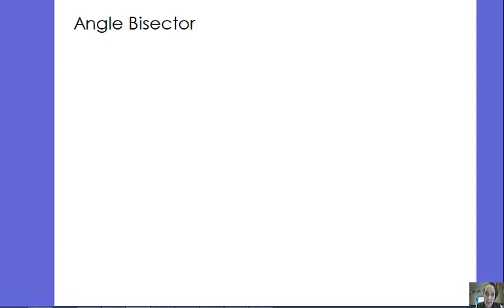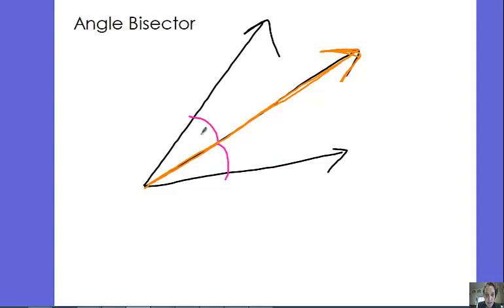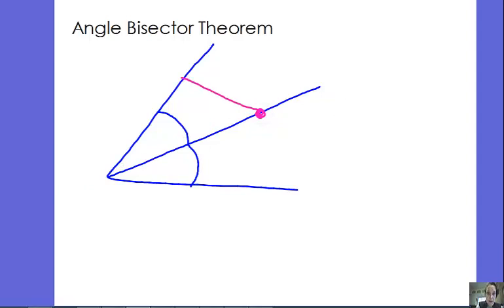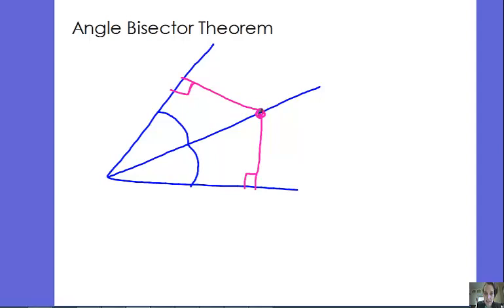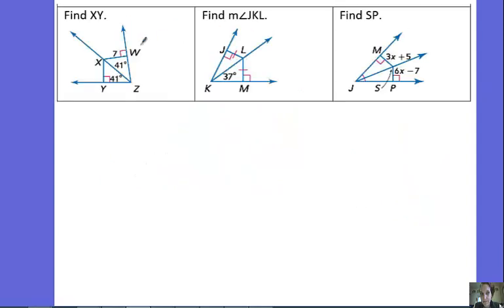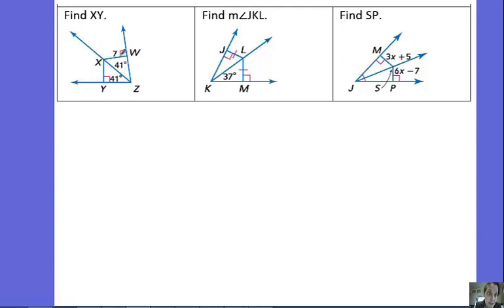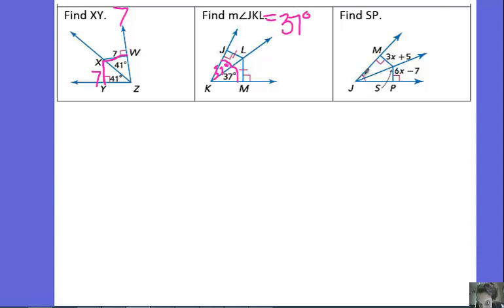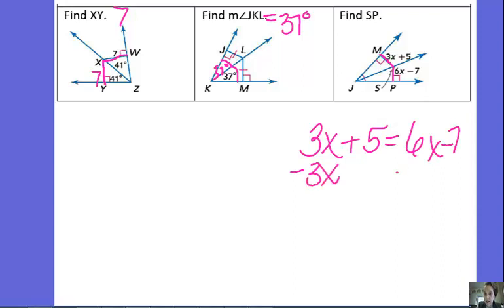5.1 Angle Bisector Theorem